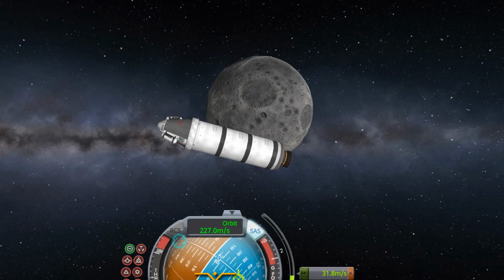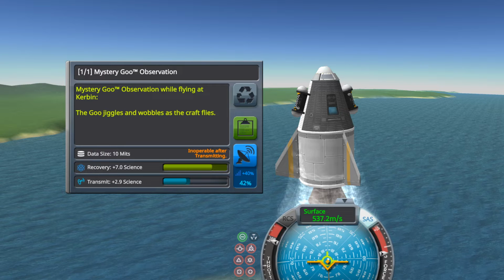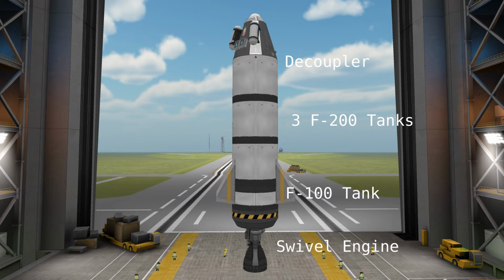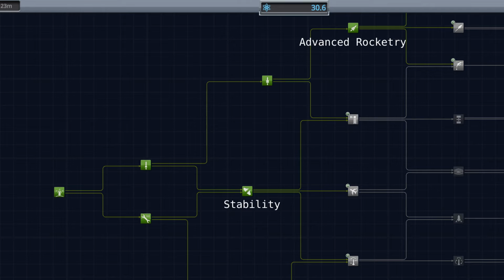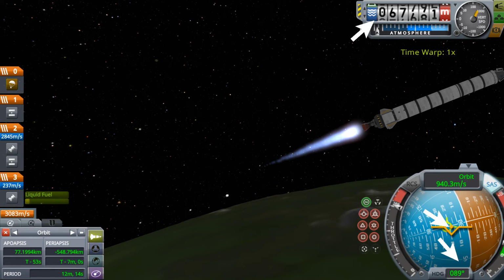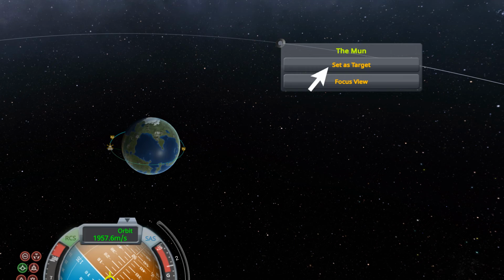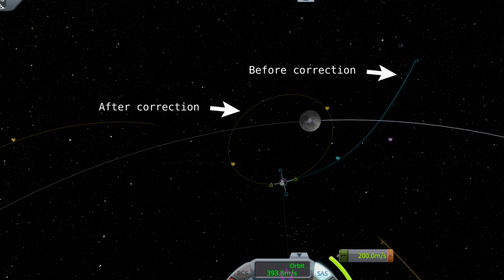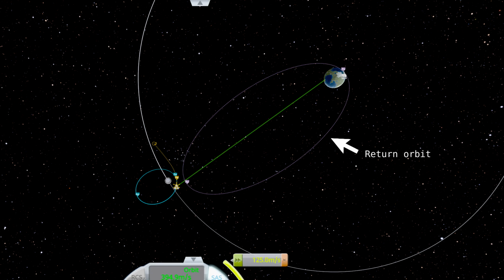KSP Quick Mun Orbit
This video shows how to quickly orbit the Mun in Kerbal Space Program in science mode.  Two rockets are built to gain science credit to build the final Mun Ship.